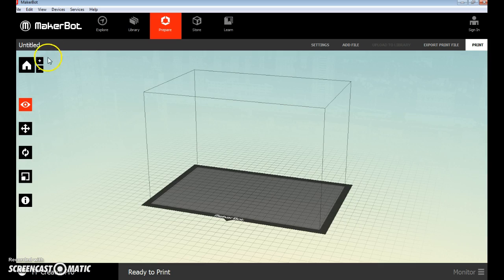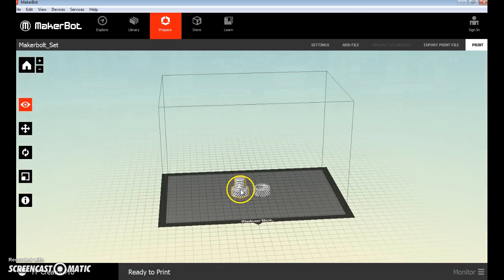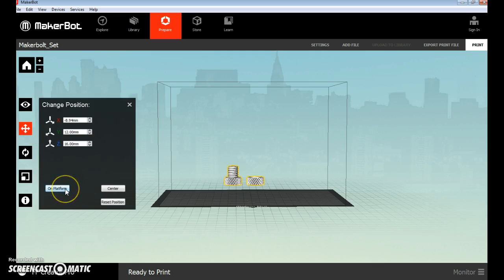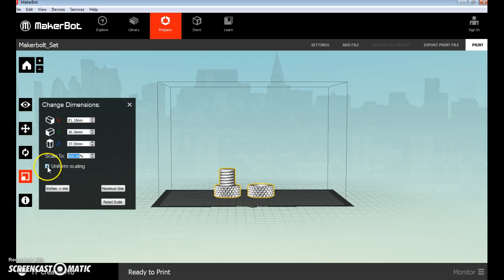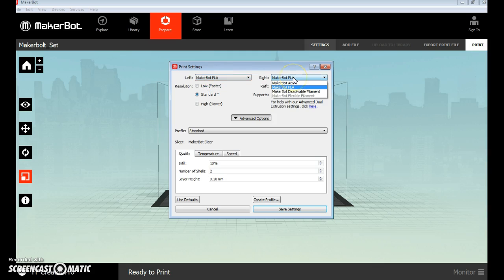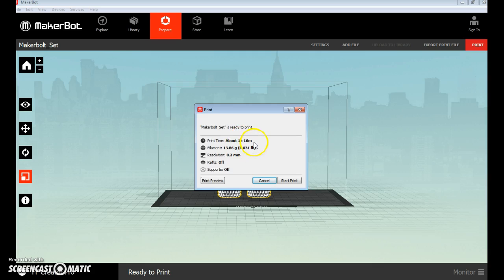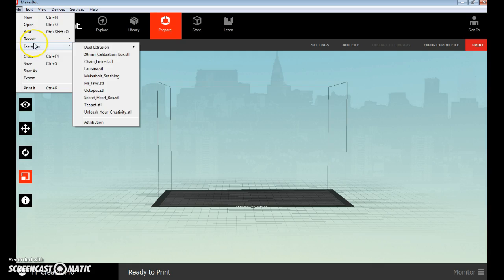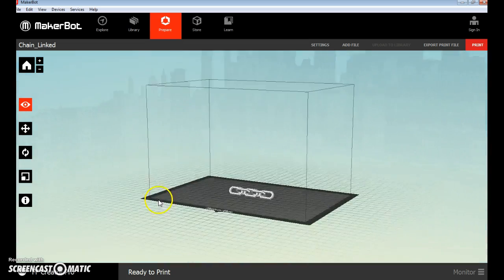Using Makerbot Platform for printing at SPX